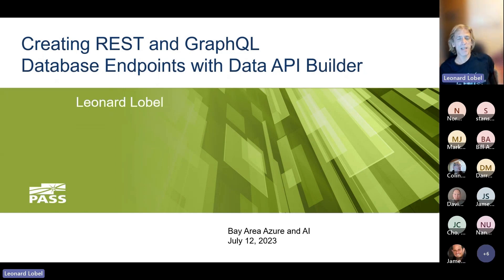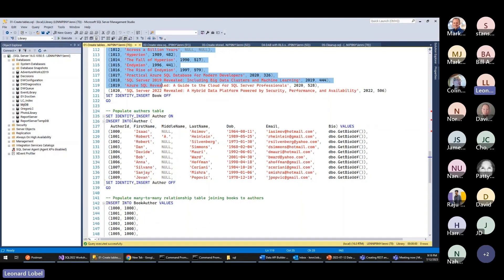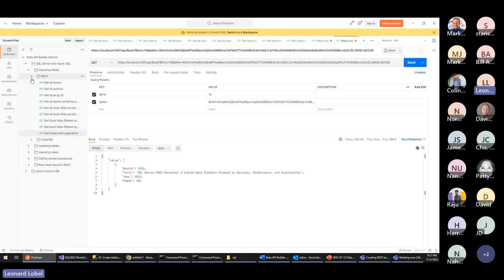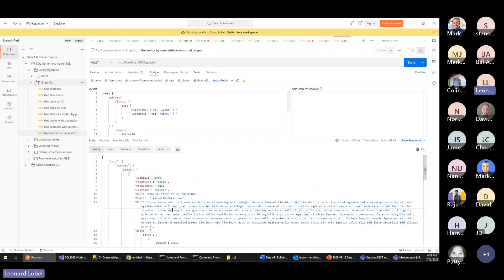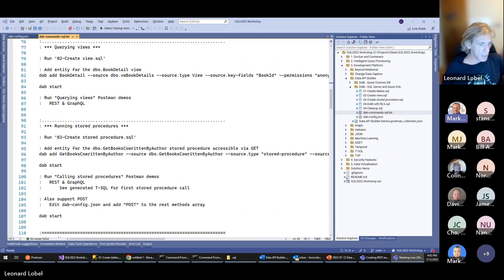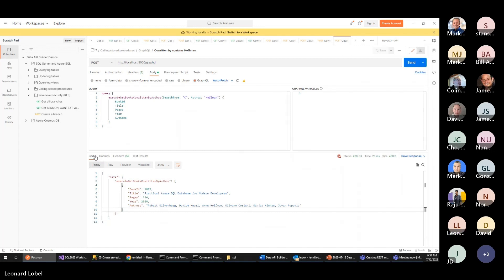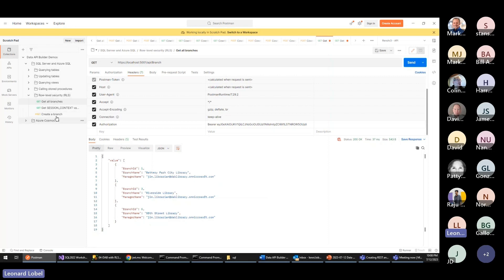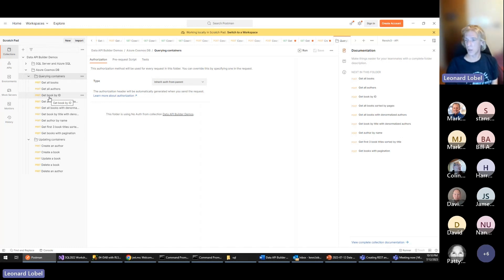Data API Builder: How to Create REST and GraphQL Database Endpoints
Leonard Lobel, Microsoft MVP, Data Platform, explains the new Data API Builder.  You can use it to  effortlessly expose your database as REST or GraphQL endpoints for CRUD operations and stored procedure calls, complete with filtering, sorting, and pagination.

In this demo-packed session, Leonard will show you how the Data API Builder can help you design more capable and robust capabilities in your next database application.

You will learn how to:

1. Expose REST and GraphQL endpoints over your database model
2. Apply filtering, sorting, and pagination in your database API calls
3. Secure your database API with authentication and authorization
4. Leverage Data API Builder for both relational (SQL) and non-relational (NoSQL) databases